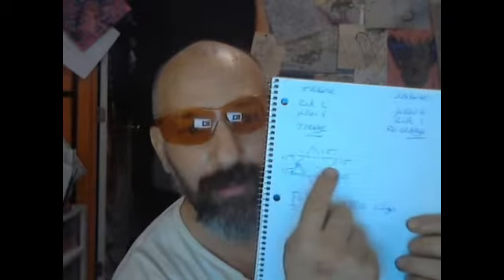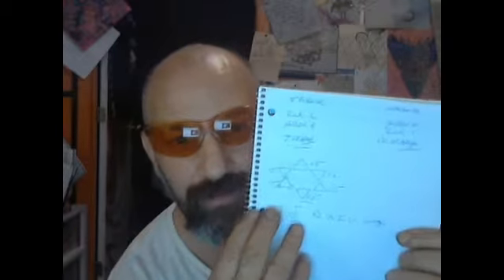NUMBERS KEEP POURING IN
I AM TRYING TO DO A VID AFTER AN HOUR OF CLOSE TO PRECISE EXPLANATION IT DOES NOT UP LOAD AND I AM DIREST NOT OFF A WEB CAM SO I MUST TRY TO GET ONE AND I LL LOSE NO WORK... I SEE IT AS REAL I QUICK RELEASE OF WHAT I SAW CONNECT OVER AND OVER,,. THE METHOD I USE IS ALL THE STORIES OF LIFE AND THE REFLECTIONS IN NUMBERS GIVE THE STORY I TELL. I LL BE DOING A VID LATER OR TOMMOROW OF HOW THE MOON AND J F K AND B+0 CONNECT.. MONOPOLY PUTTS 51 THE 0 ON 26 AREA TRAIN THATS BAROCK.. REMEMBER PRINCE WILLIAM IS ALSO A SLANG FOR BILL E ILL INOIS OR AN ISLAND... PI ALL HAVE THE SAME NUMBERS AND THE NUT THUS BRAIN HALVES..